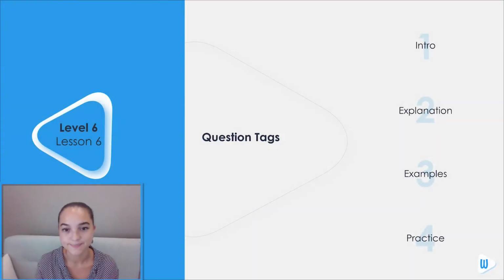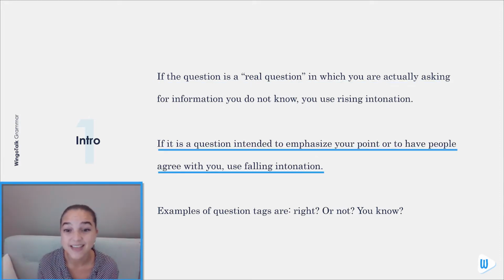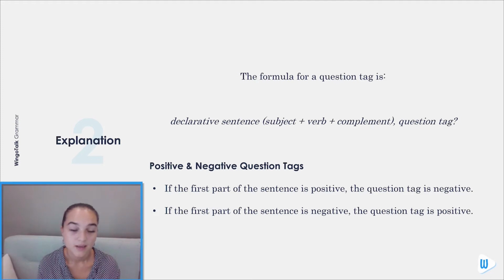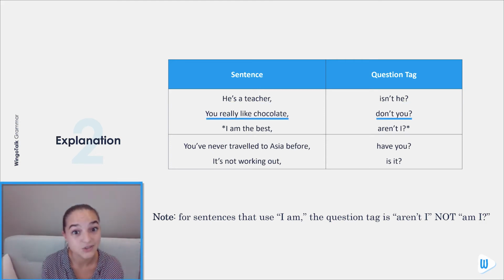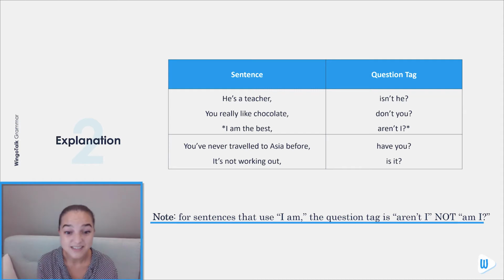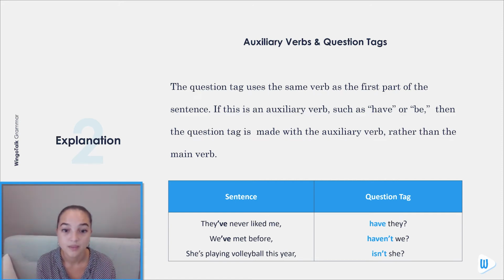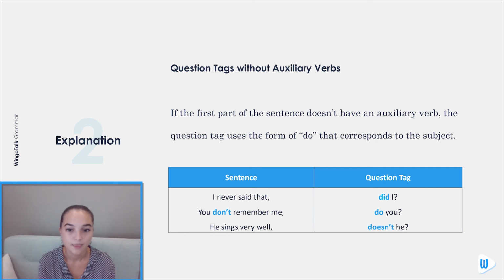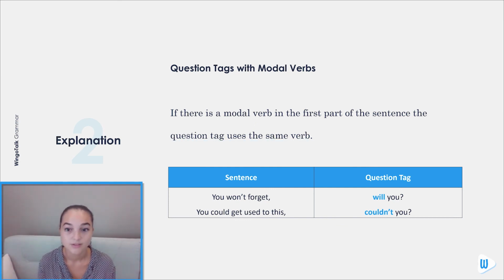Grammar 6.6 – Question Tags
Question Tags